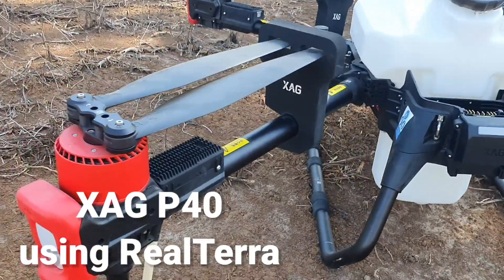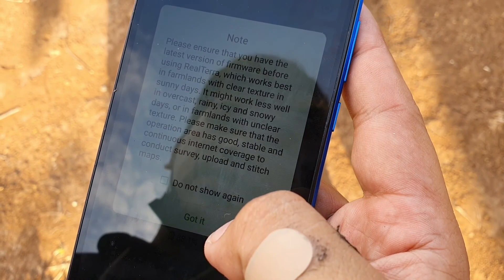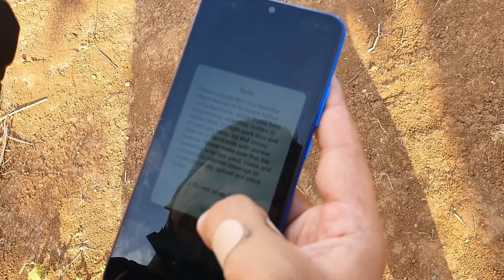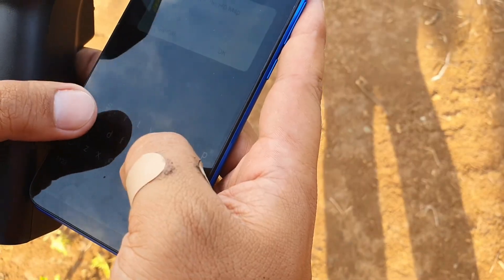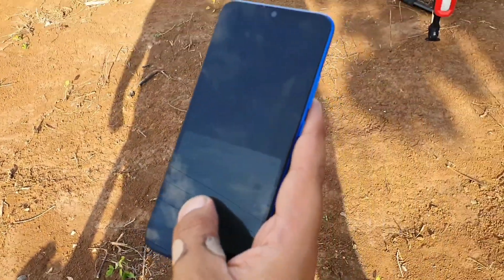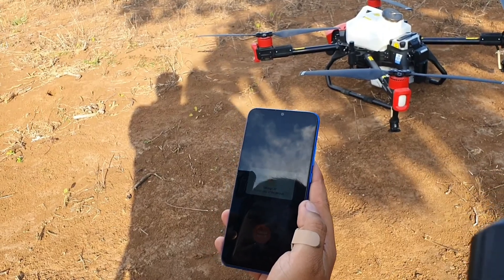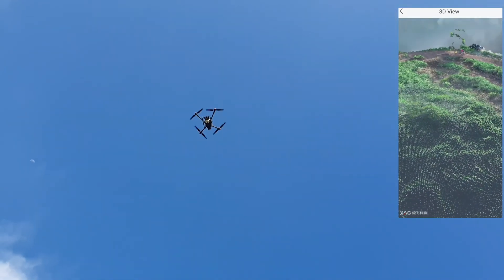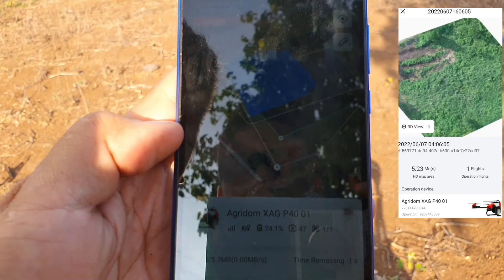How to Use XAG P40 RealTerra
Real Terra of XAG

Mapping with a Few Clicks
HD Field Images Instantly at Hand

For the first time, this system enables agricultural drones to have rapid mapping capability. It can shoot, map,
and analyse farmland images autonomously, generating high-definition field maps and AI prescription maps,
in which field boundaries and crop growth status are accurately identified. Its mapping efficiency is more than
80 times that of traditional manual labour.